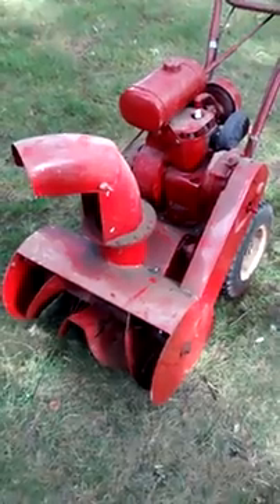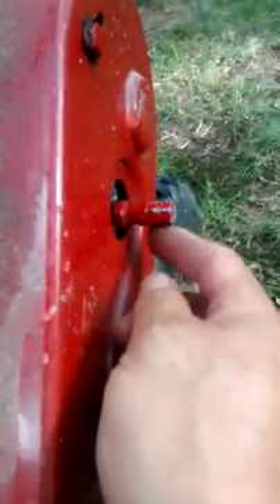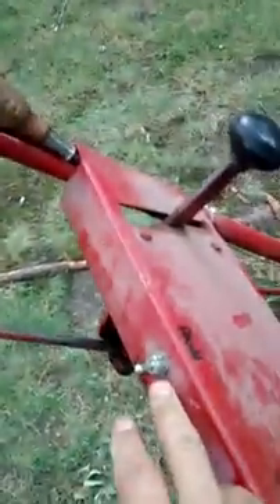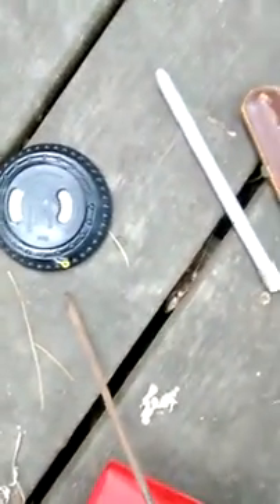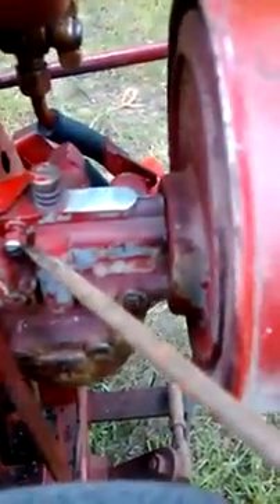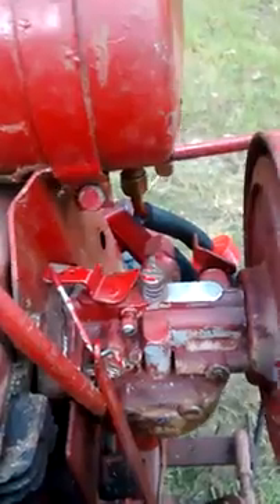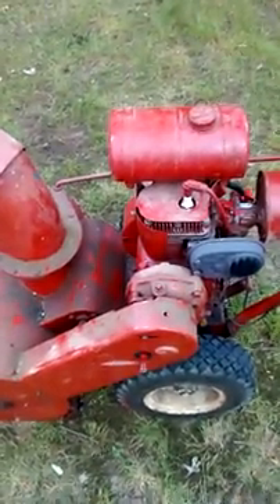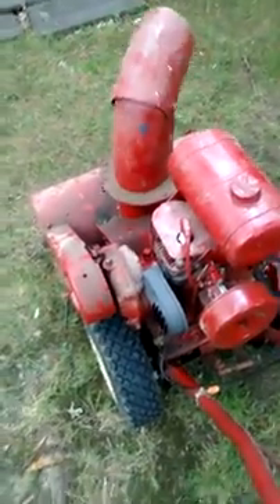1964 Eska snowblower with Kohler K91 4hp cast iron engine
This is a vintage Eska Sno Flyer snowblower powered by Kohler K91R 4hp cast iron engine.it uses chain to drive both single stage snowblower and wheels. All steel construction and per original owner it is unstoppable! The original owner did take very good care of this machine since it was his father's. Mmmm, is there any snowblower made today can last 50 years?😋 Please let me know if you know. I rebuilt the carburetor and adjusted per Kohler specification. Idle 1800  RPM and Max 4000 RPM for max output of 4 HP. Do not under estimate this 4hp engine, which was used in some vintage tractors, such as Speedex. The engine runs very smooth, and no smoke. I do believe this snowblower was blue in color originally, now it is dark red. The reduction gear box was very beefy, which original owner put Teflon lubricant inside. The argues has to engaged first before you can engage the forward 2 speed transmission, which drives both wheels, great for traction but a little hard to turn. Can not wait the winter to come so I can test it out.

Use good materials and simple engineer is the key to make things which last for a long time.

By the way, there is no belt.